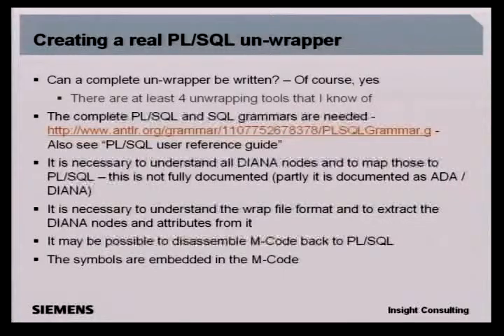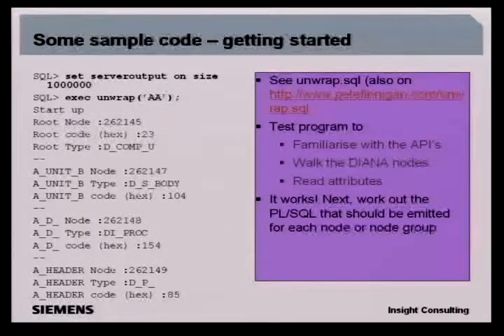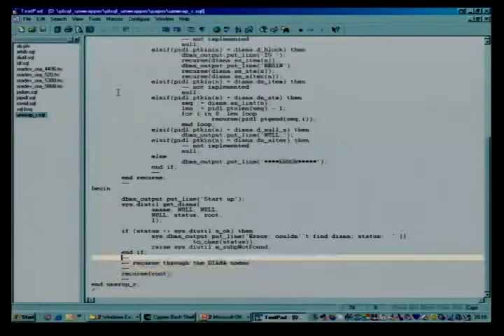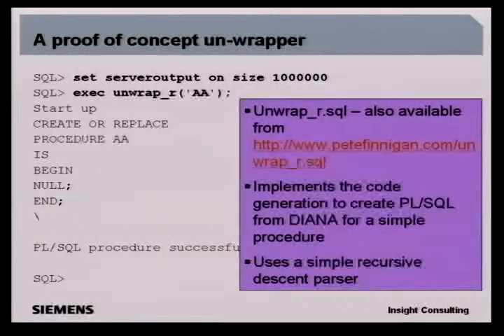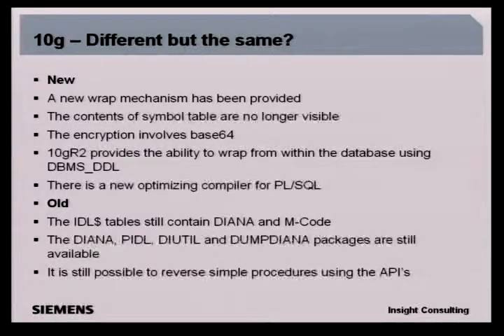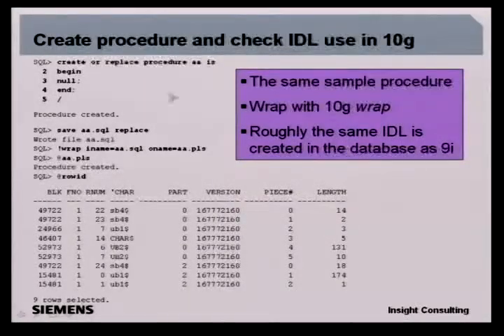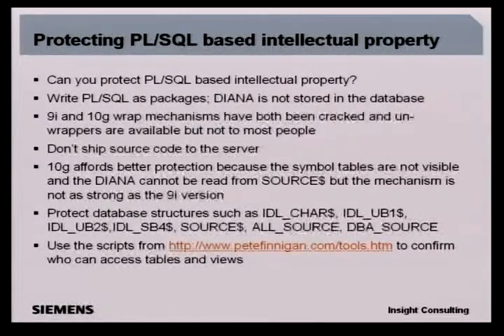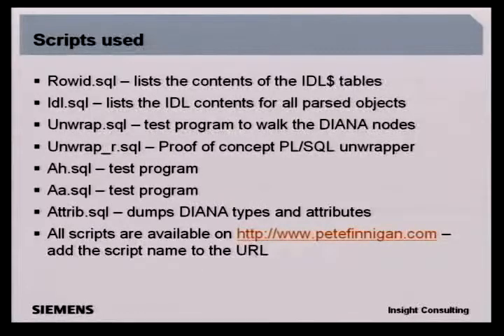2006 BlackHat Vegas V8 Finnigan How to Unwrap Oracle 03